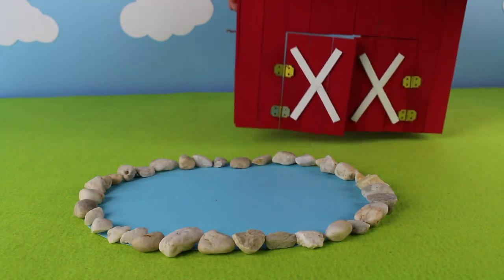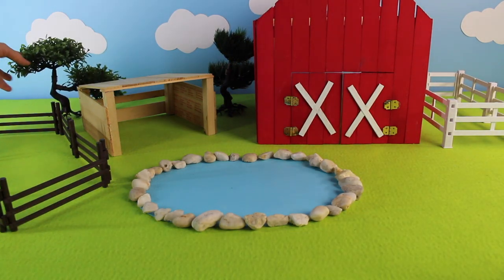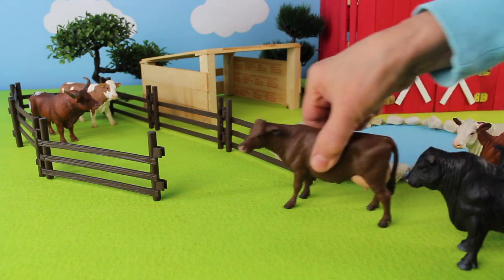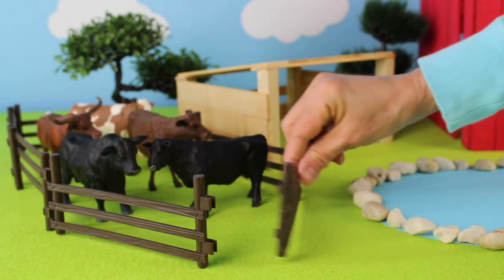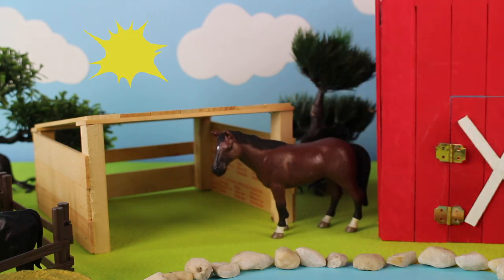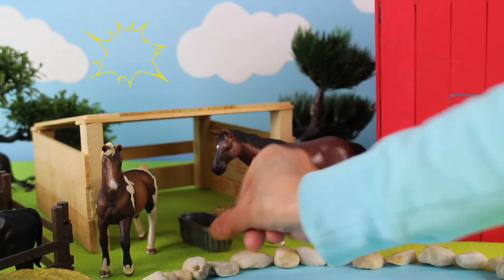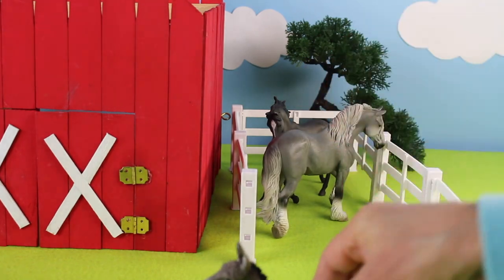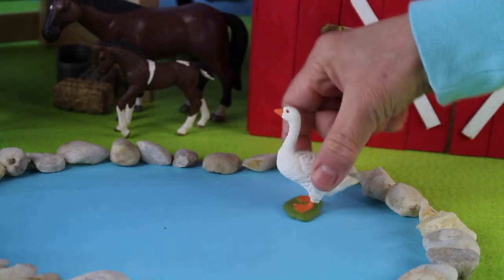Farm Animals Barn and Horse Stable Playset with Cow and Horses